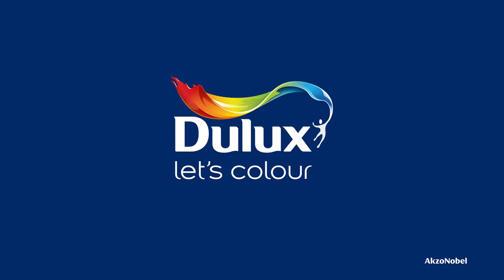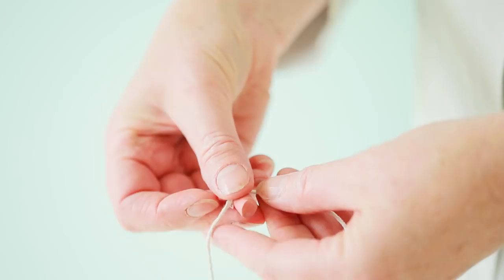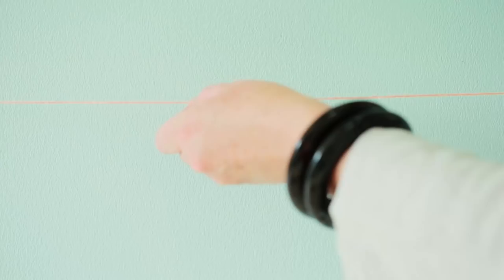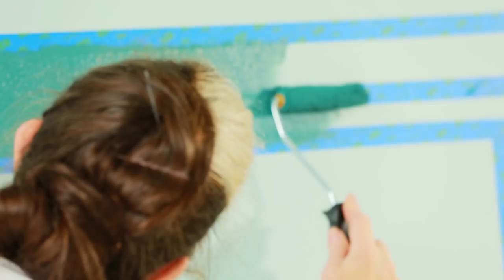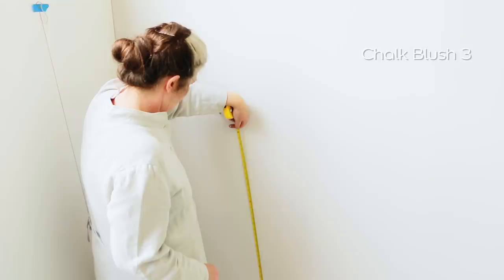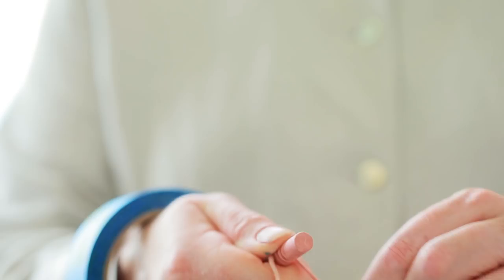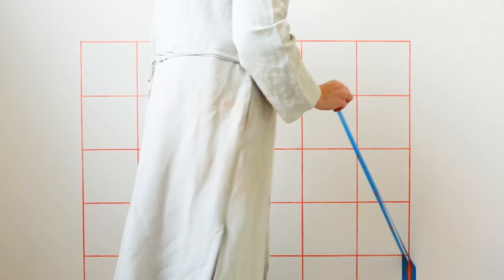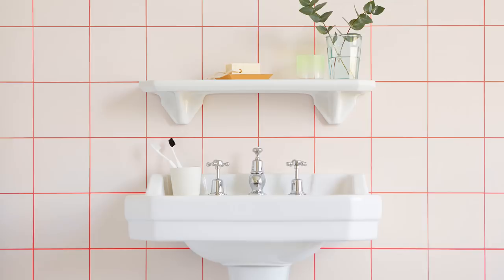Bedroom Ideas: Painted Graphic Effects - Dulux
Lacking space in your bedroom? Fancy getting creative? We'll show you how create some beautiful painted graphic effects, like a painted headboard or a grid effect on your wall.

Wondering what our Creative Director Marianne is doing with the chalk? It's called a plumb-line. A plumb line is a handy little device that you can use to create straight lines. Essentially it’s made up of a weight, a piece of string, and a piece of masking tape. The idea is that you tie the weight to the end of the string, tape the other end to the top of the wall you want to paint, and let the string drop. Once it’s stopped swinging, the string will be straight, so you can use this as your guide for marking lines onto your wall. Easy!

Colours featured -